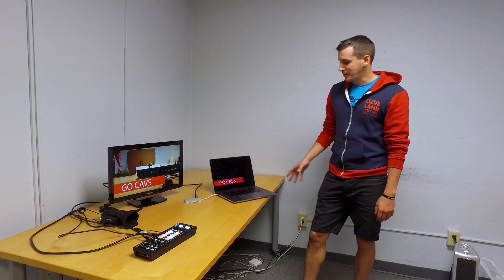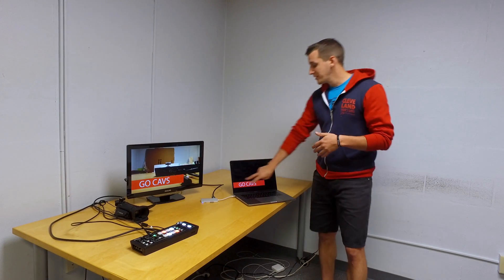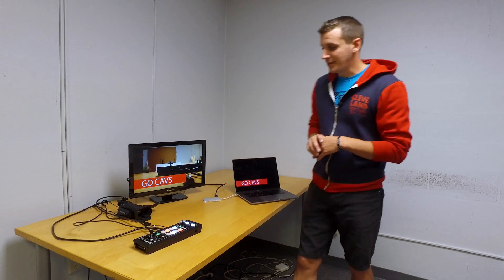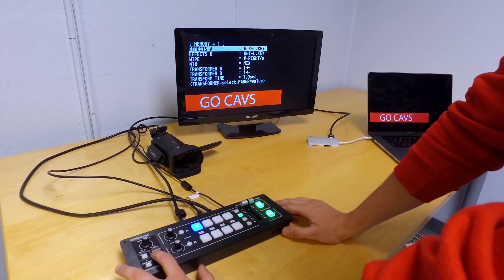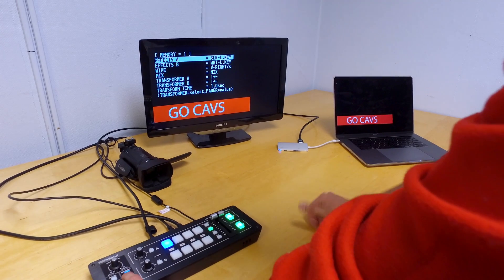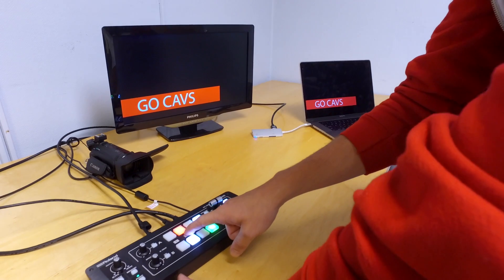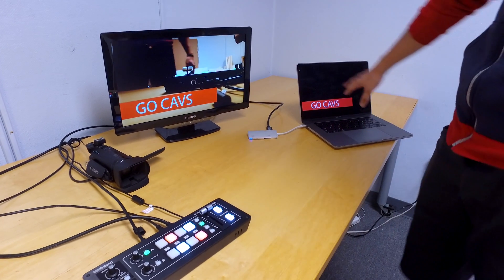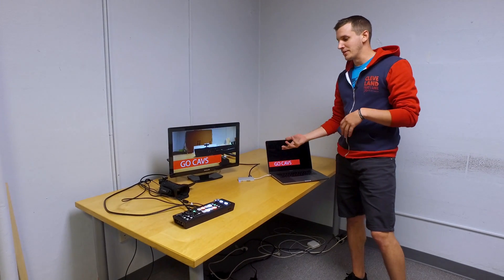How To Add Lower Thirds On A Roland V1-HD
In this video, we’ll show you how to add lower thirds to your live stream or video production using the Roland V-1HD video switcher. We’ll walk through the simple setup process, including cabling, connections, and step-by-step instructions to enhance your broadcasts with professional-looking graphics.